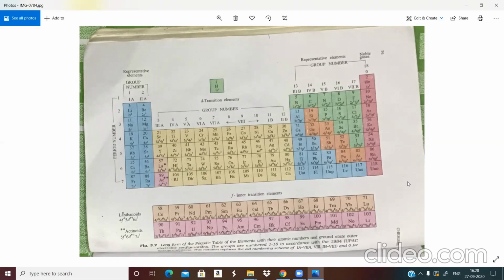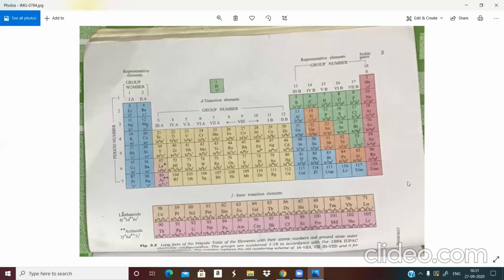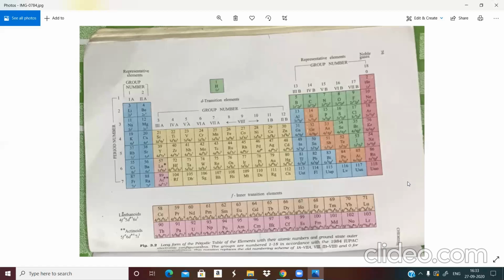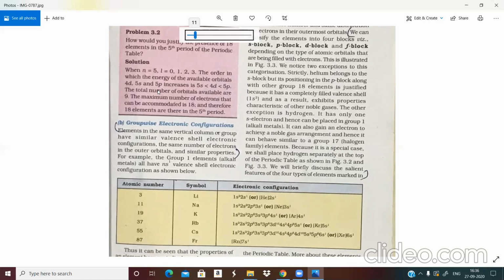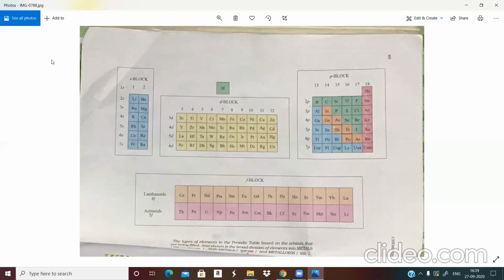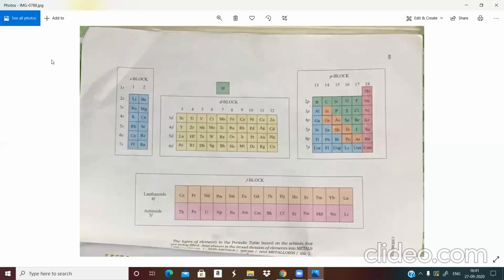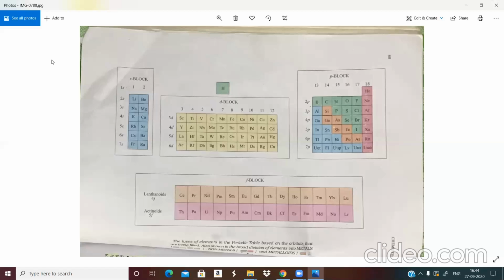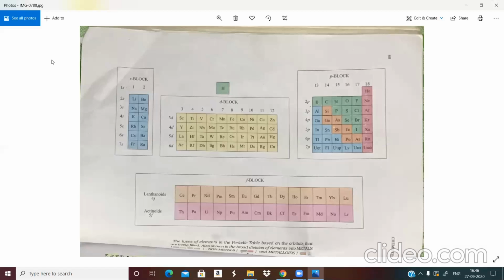Chemistry Chapter 3 , Part 2